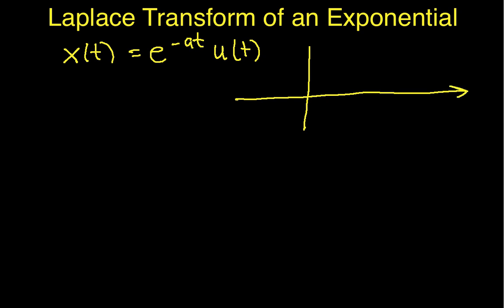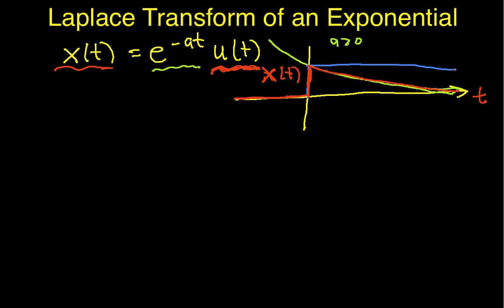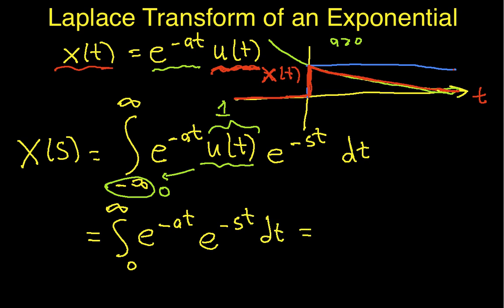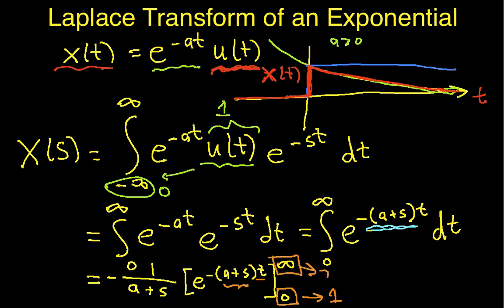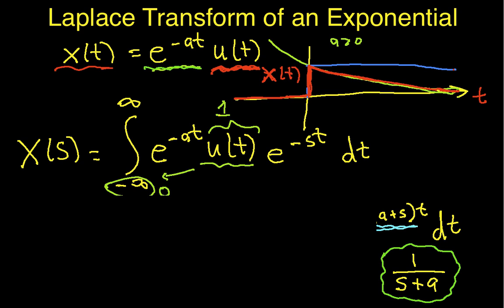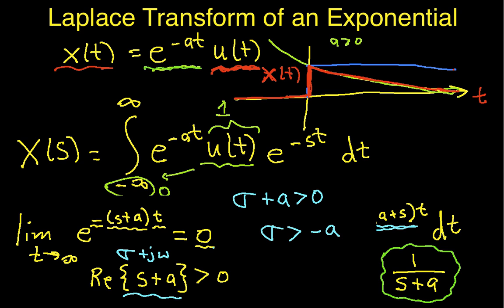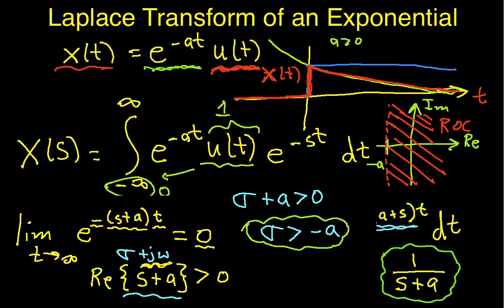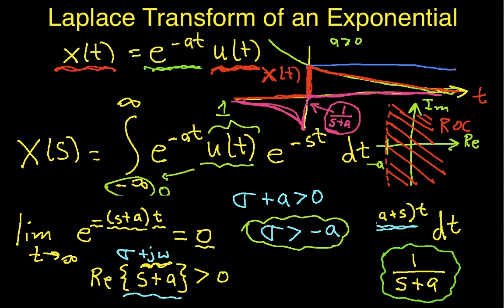Laplace Transform Example Exponential